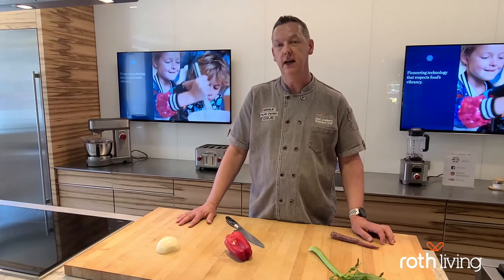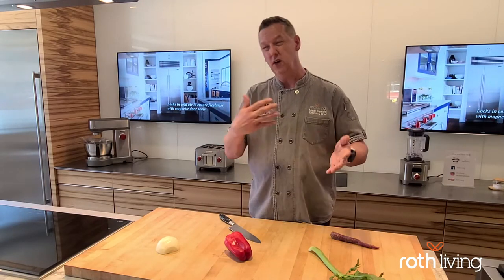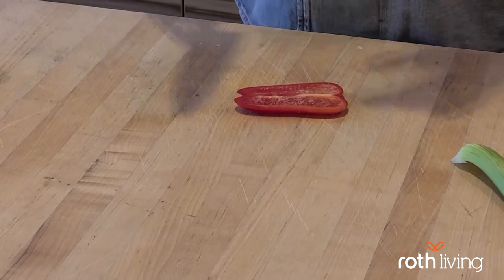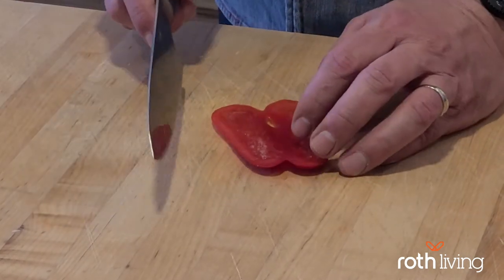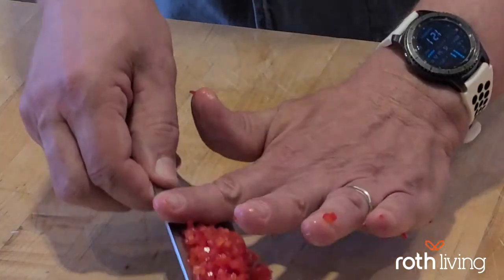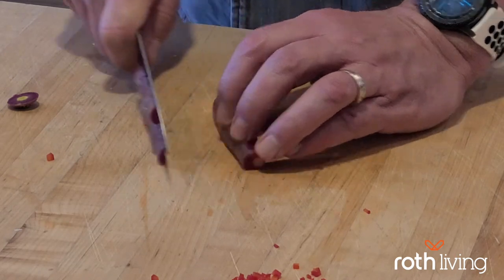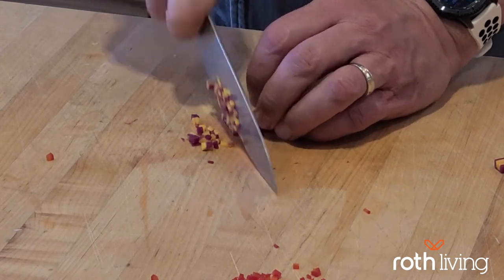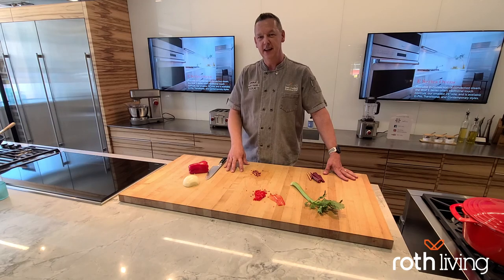Brunoise Cut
The brunoise is the finest dice and is derived from the julienne. Any smaller and the cut is considered a mince. To brunoise, gather the julienned vegetable strips together, then dice into even 3mm cubes. This cut is most often used for making sauces like tomato concasse or as an aromatic garnish on dishes.